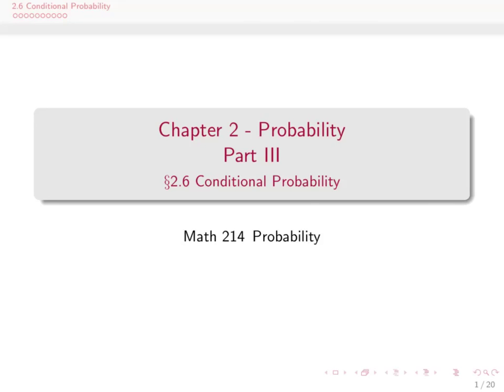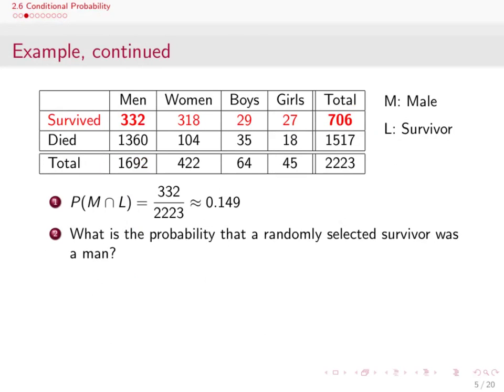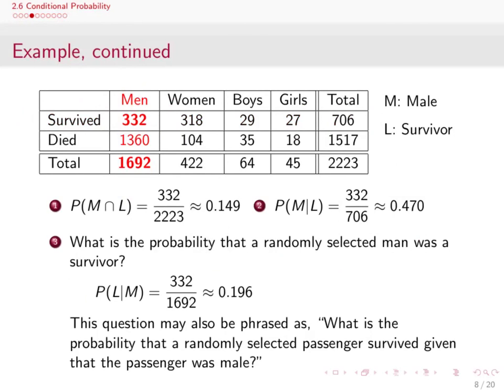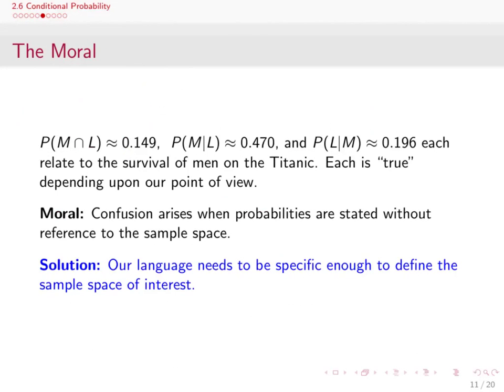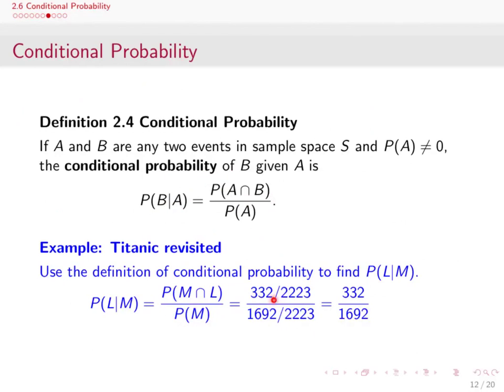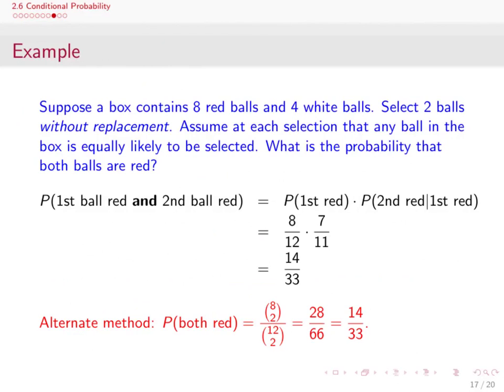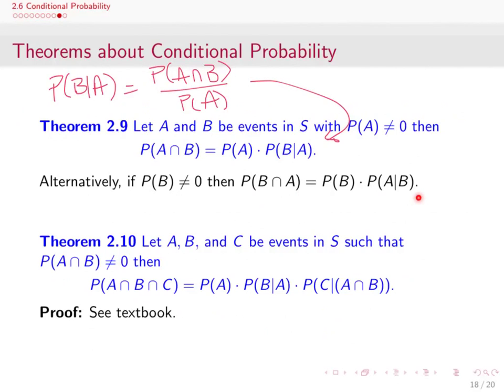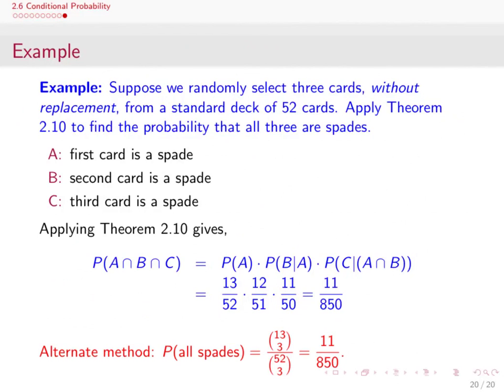Section 2.6 Conditional Probability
This screencast addresses Section 2.6 in John E. Freund's Mathematical Statistics with Applications covering conditional probability.

Note: in the example about mortality on the Titanic, the event "M: Male" refers to "adult males" only and does not refer to male children (i.e., boys).